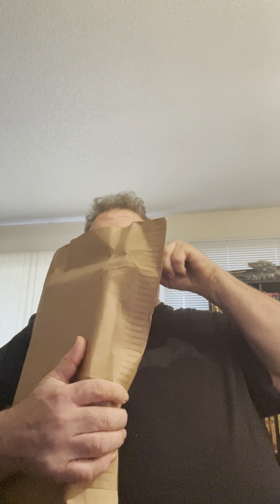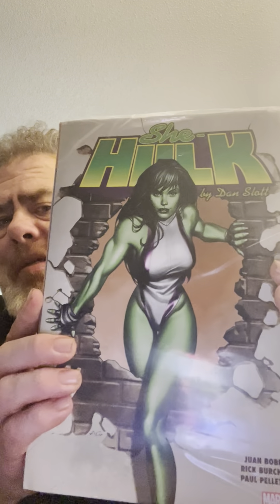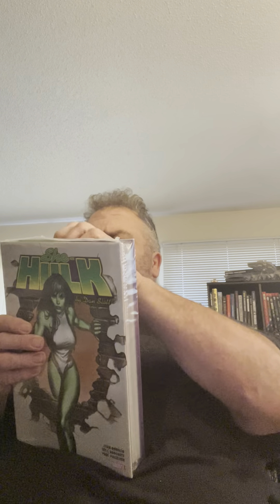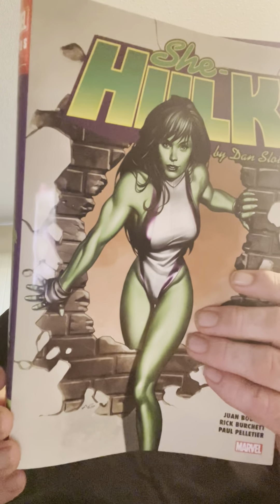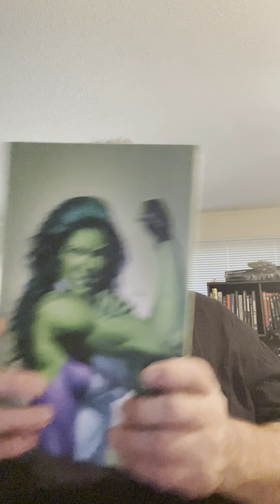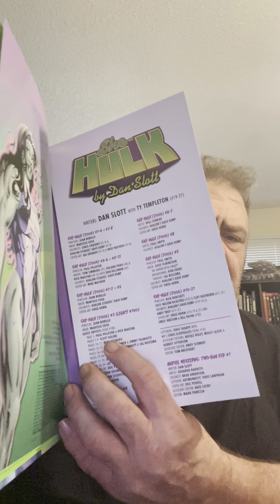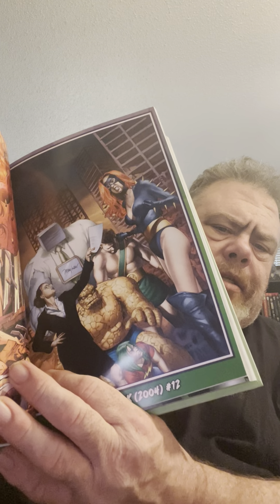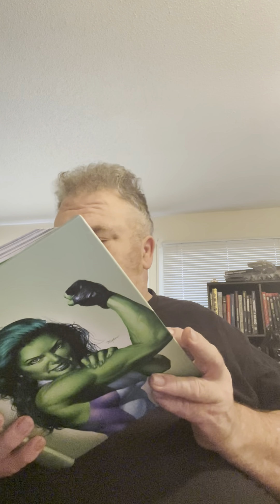Unboxing of She Hulk omnibus by Dan Slott.